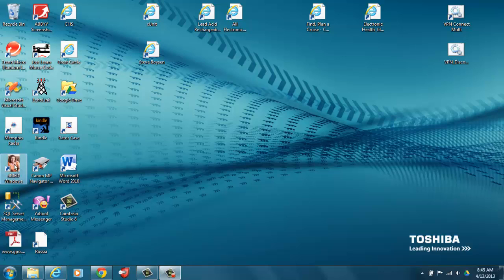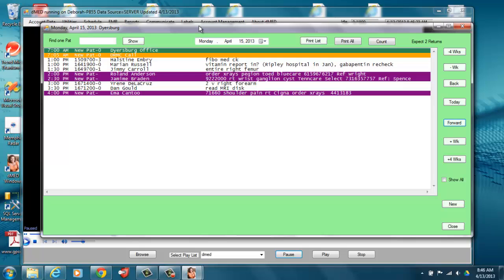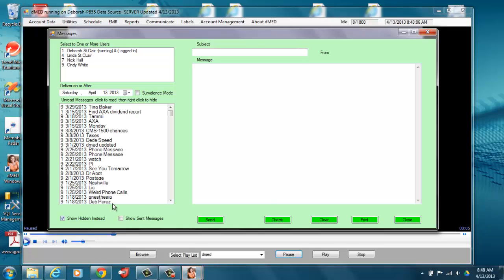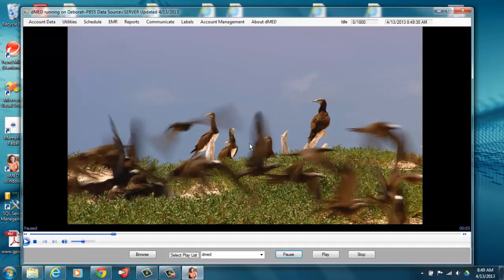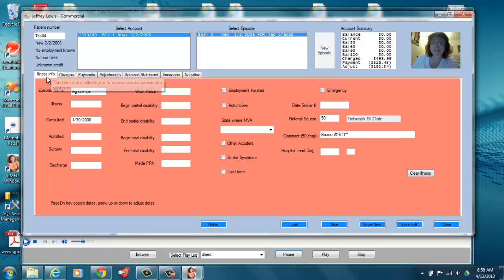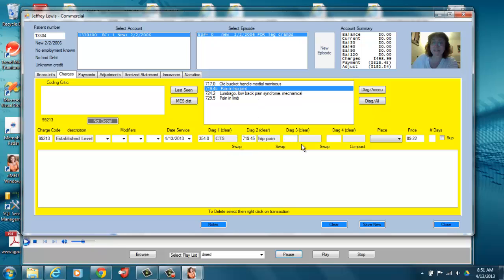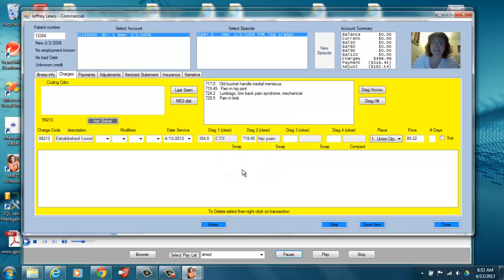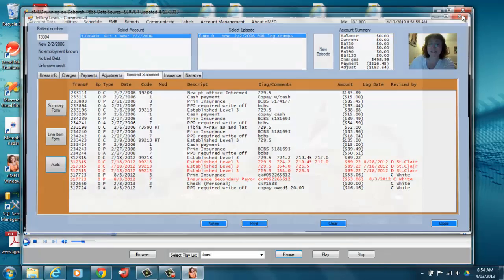dMED Medical software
Tired of meaningless use of electronic health records and being lied to by CMS?  Look at a low cost billing and EMR system that will keep you competitive in a declining health care market.